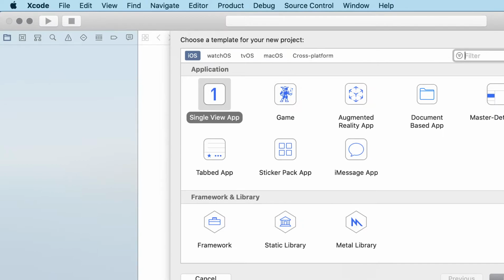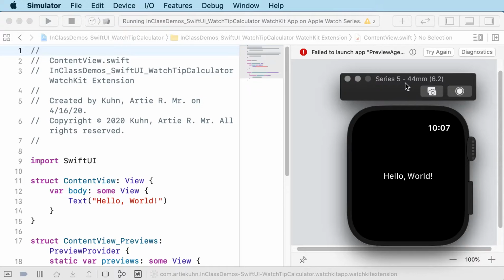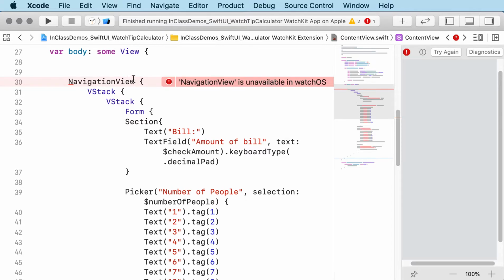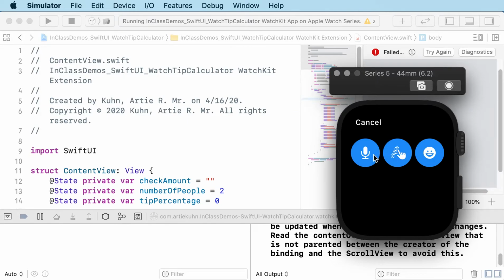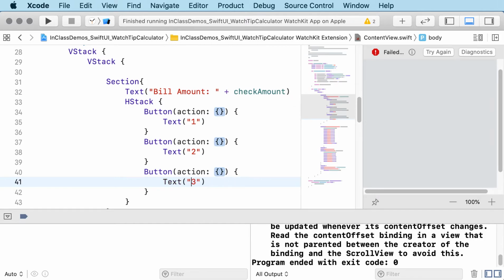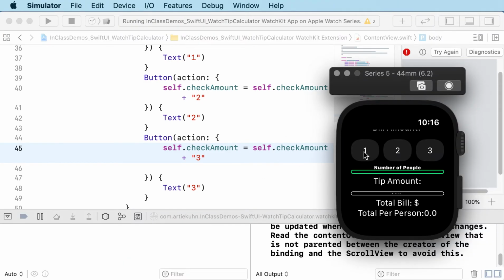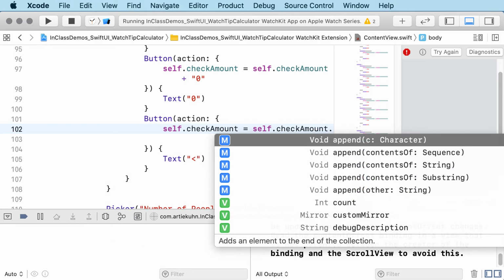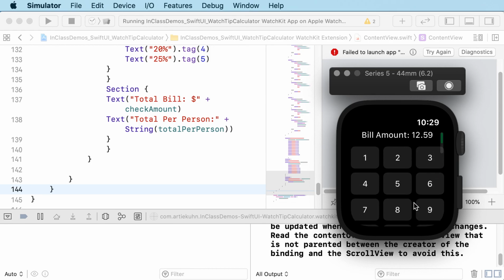IMS 351: SwiftUI on Apple Watch - Tip Calculator, pt 1